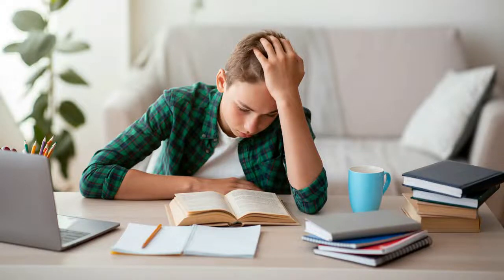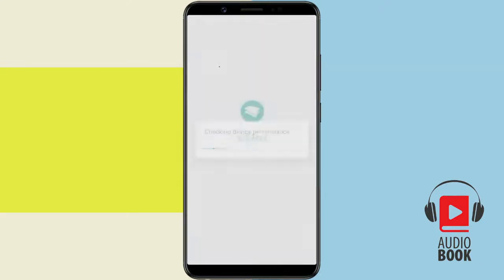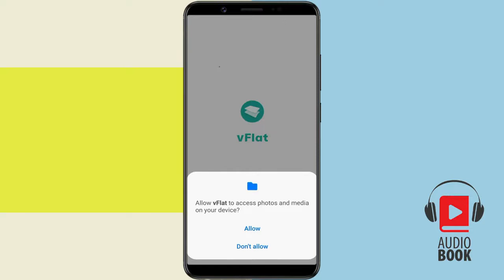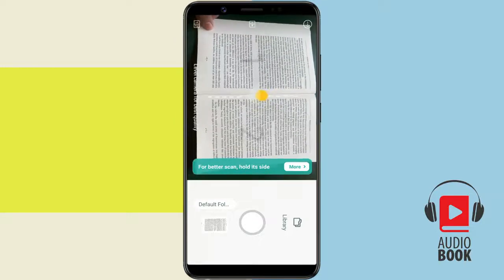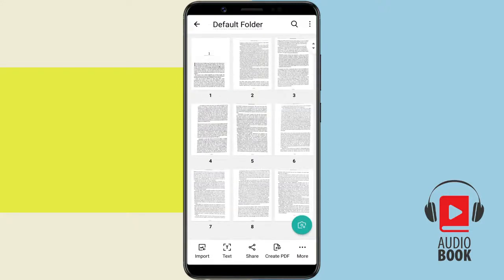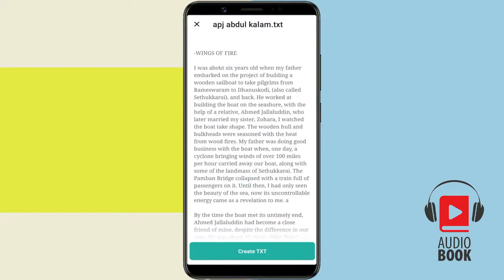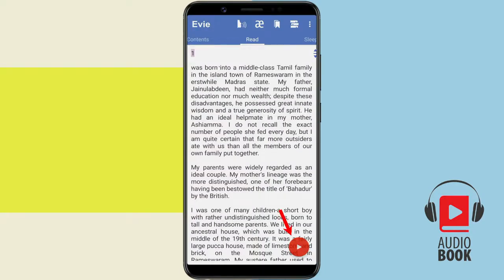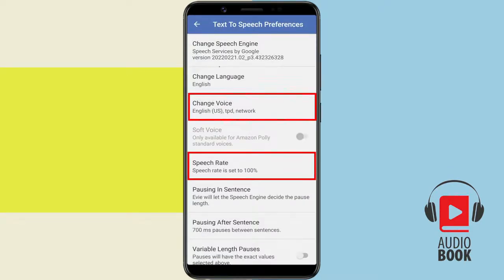Convert a Physical Book into an Audiobook using Android Phone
Are you tired of reading? Some of us don’t like to be held hostage on a sofa by a book. Instead, some of us prefer to listen to audiobooks in the car, on the treadmill, at work, or while multitasking at home. Audiobooks provide those options. Then why not convert your paper books into audiobooks and listen to them? There are many Android apps that can convert a physical book or textbook into an audiobook for free. In this tutorial, we use the VFlatScan app to scan the book’s pages, and we use Evie app to create an audiobook of the same.